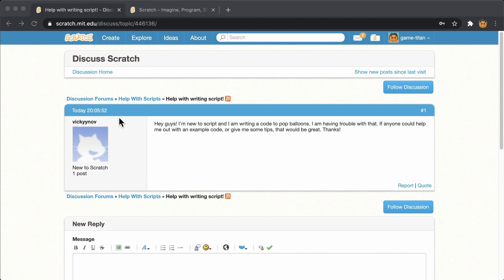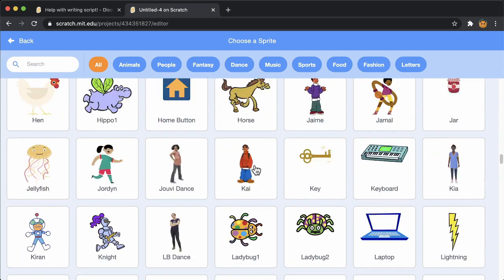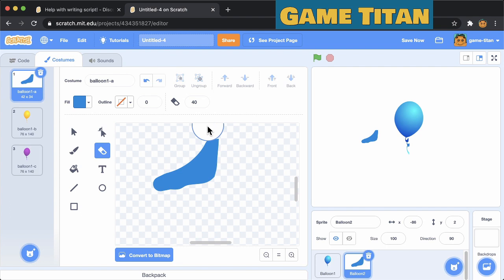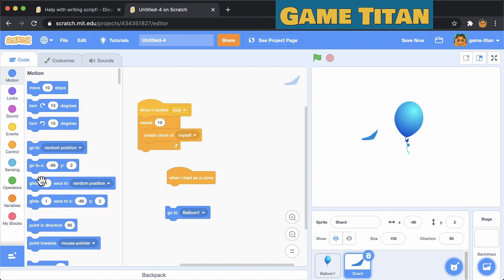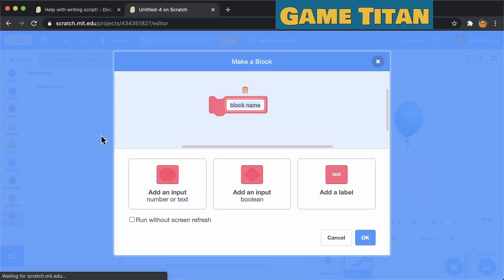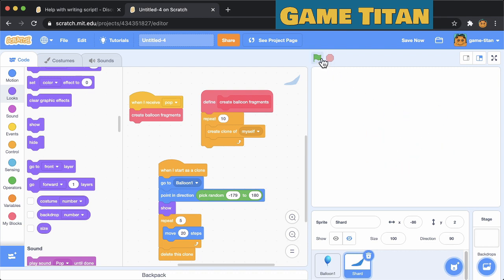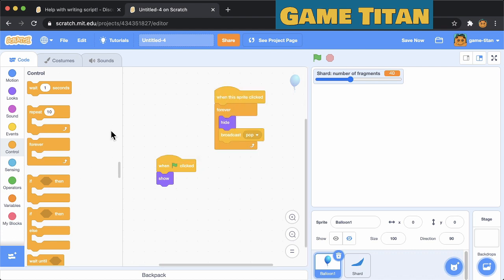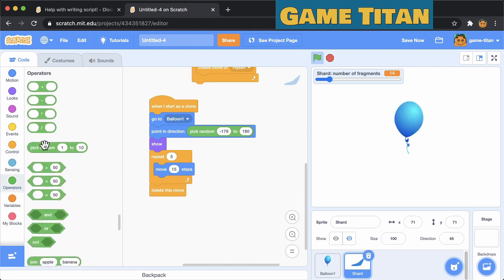Make a Balloon Pop in Scratch | Live Coding Scratch Forum Replies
vickyynov ( Go follow her and send her positive and encouraging messages ) asks how to make a balloon pop.
* Remix the project and see what you can do with it!
* Looking forward to seeing great things!

Track: Paradise by JayJen & Roa

Track: New Life by JayJen & ASHUTOSH
Watch: youtu.be/n5DbeMT1Wqw

Track: Holiday by JayJen & Osheen
Watch: youtu.be/DUUEszZH3ko

Through My Eyes by Mike Leite @mikeleite

Jayjenmusic – Flying

Track: "Summer feelings" by Scandinavianz